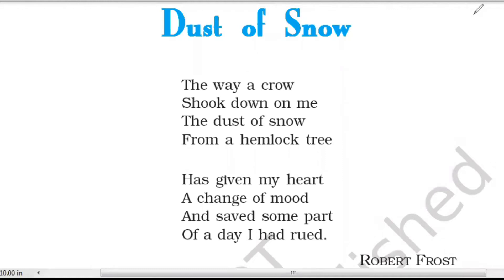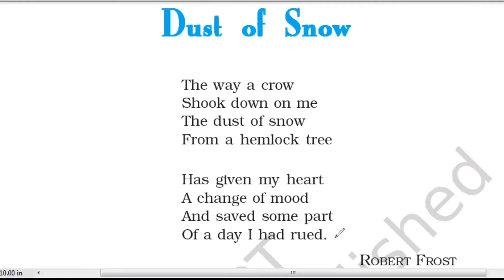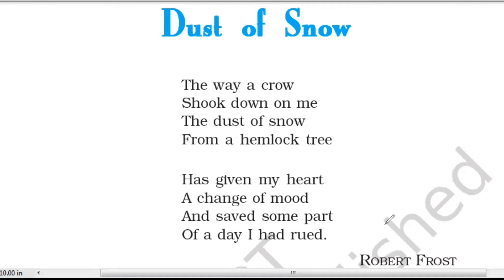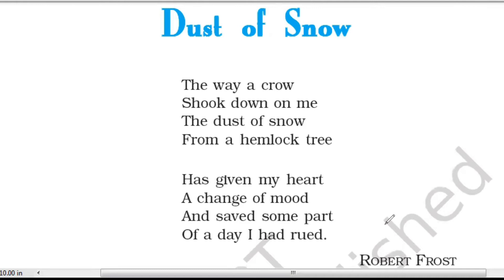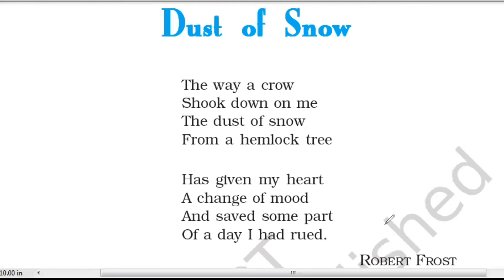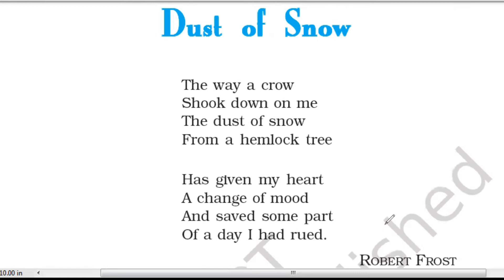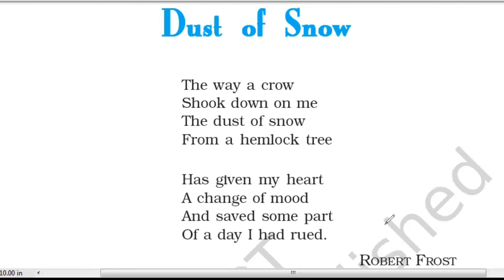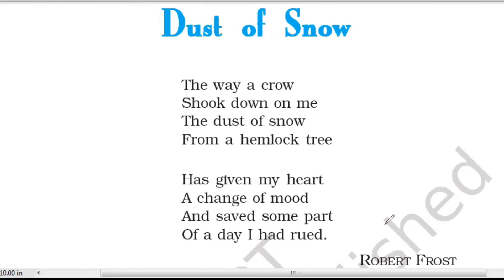Dust of snow II Class 10 II Poem 1 II Explanation II NCERT II English II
This is the First poem of class 10 English language.